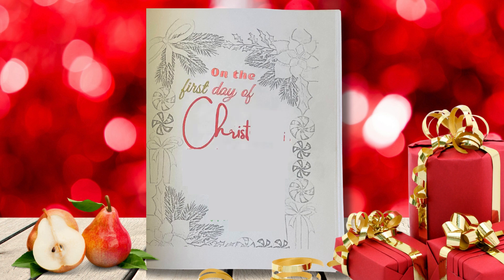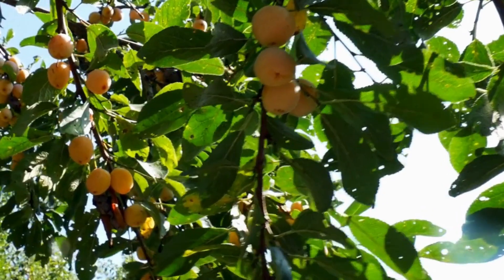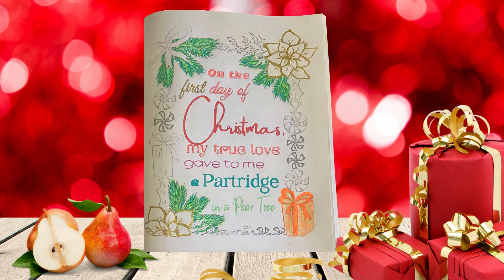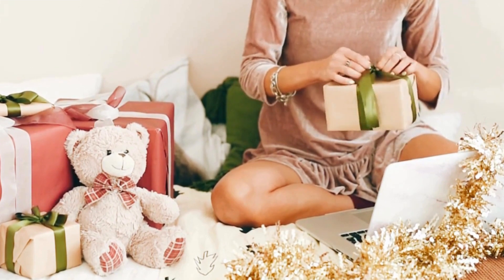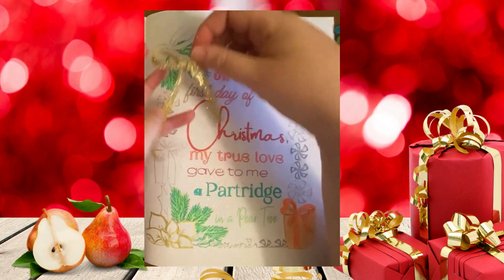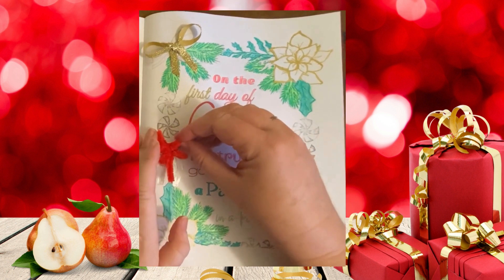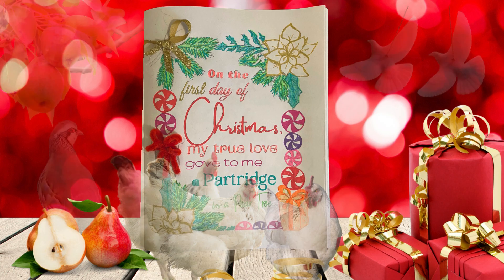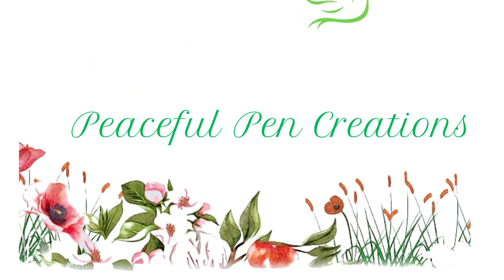The Twelve Days of Christmas, Inspirational Coloring page reveal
A fun adult coloring page from the Twelve Days of Christmas, book trailer reveal for Color the Christmas Carols, Gloria in Excelsis Deo. Get in the Christmas spirit with some easy Christmas crafts/

Gloria in Excels Deo - Color the Christmas Carols can be purchased through this

Art supplies used in this video:

Highlighter pencils

SAKURA Gellyroll Moonlight Pens

Highlighter colors from Tanmit Gel Pens

Gold from Marie's Gel Pens

- Gold sparkle Christmas Ribbon-
- Red Pipe cleaner